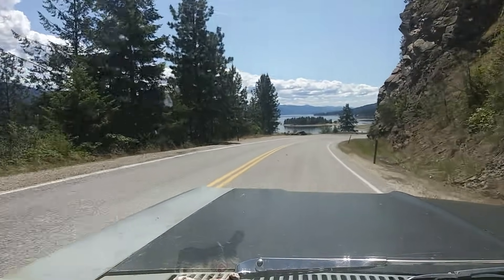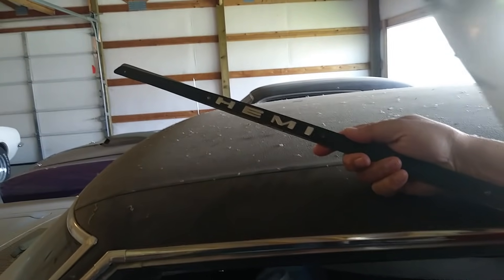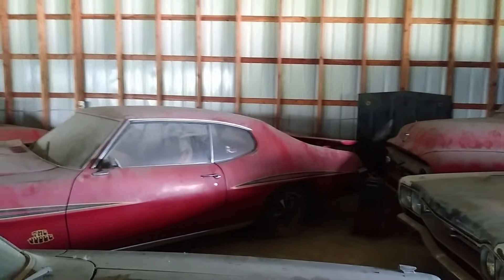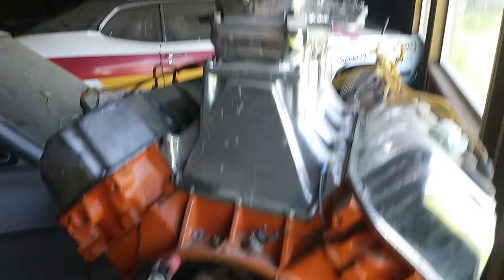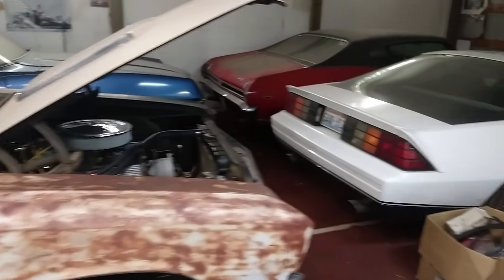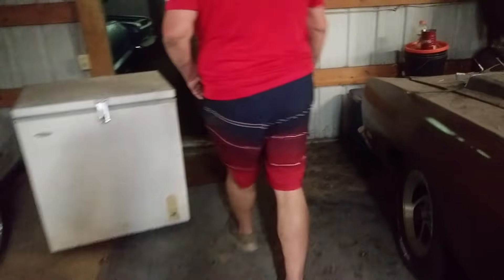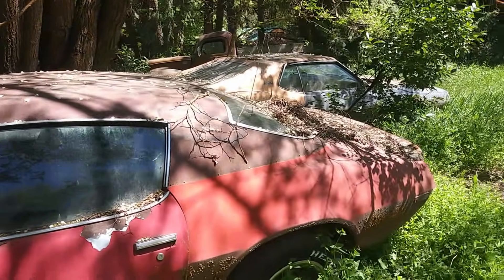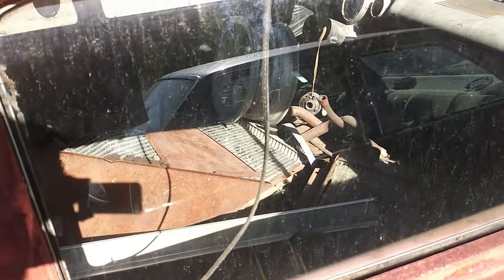Muscle car heaven He's ready to start selling Part one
A long time friend of mine has been collecting muscle cars for around 50 years. He now has decided to let some go. If your interested in something let me know. I will have a list of cars and prices soon. Enjoy part one and part two has some amazing project cars in it.